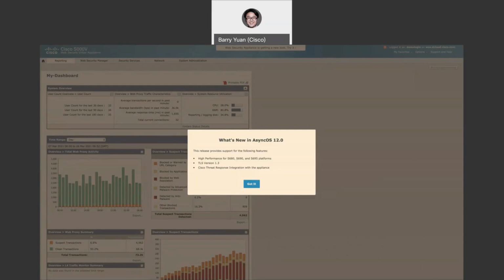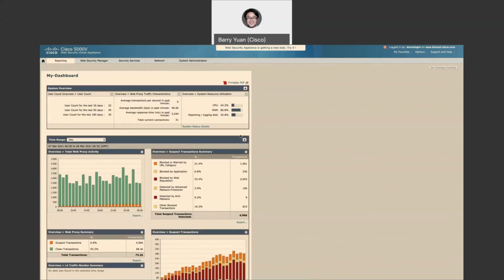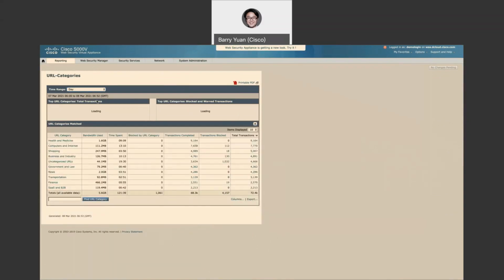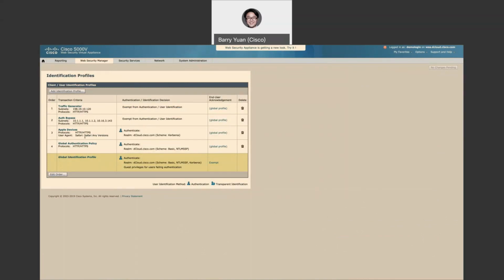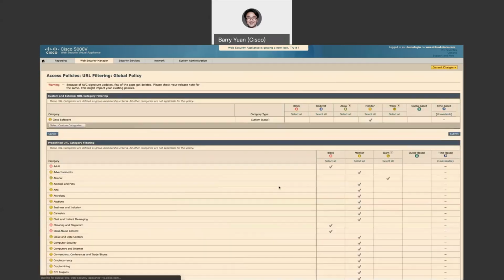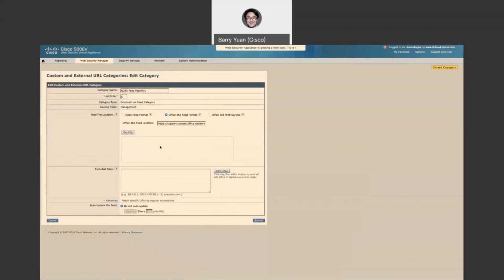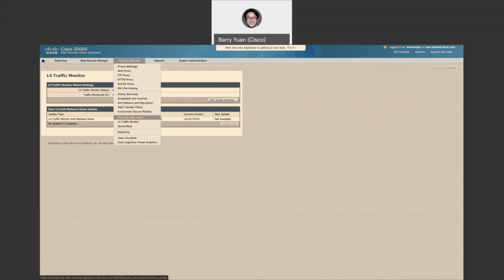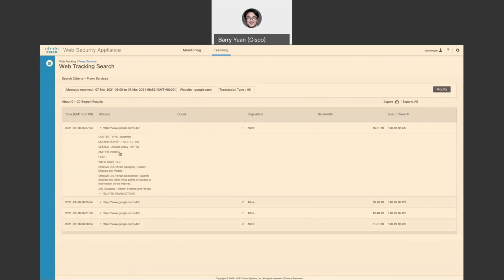Web Security demo